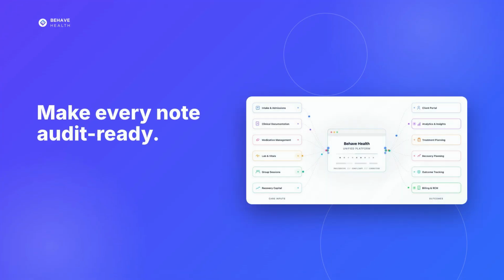Progress Notes Examples & Templates (2026)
Behavioral health progress notes examples in SOAP, DAP, and BIRP formats with free mental health, substance use disorder, and group therapy templates.

Chapters:
00:00 If it wasn't documented, it didn't happen.
00:14 Progress Note Examples & Templates
00:31 What a progress note does
00:53 Where audits hit hardest
01:11 Generic EHR vs. behavioral health
01:30 Three progress note formats
01:40 SOAP
02:06 DAP
02:27 BIRP
02:49 Mistakes that flag audits
03:27 What changes by level of care
03:52 Templates built into the workflow
04:26 Make every note audit-ready.